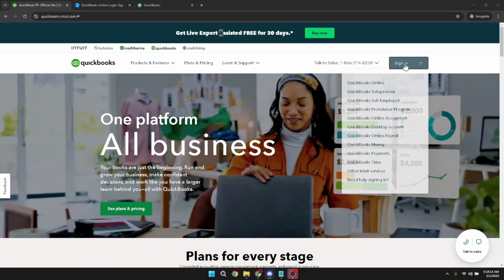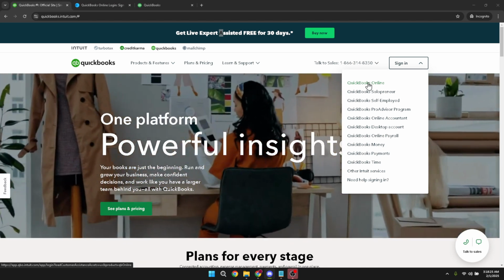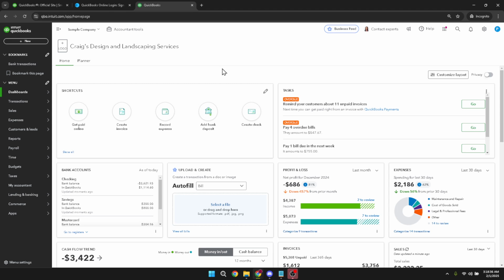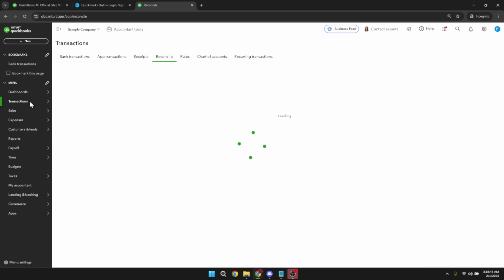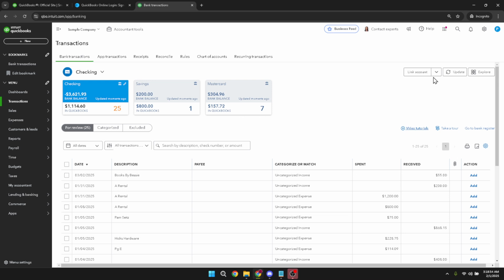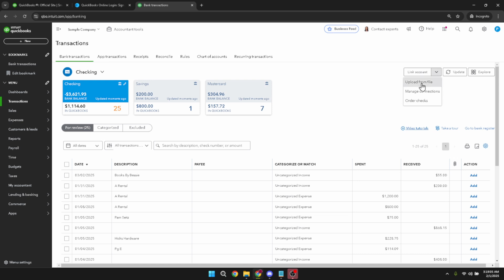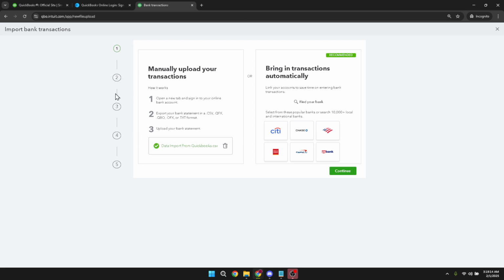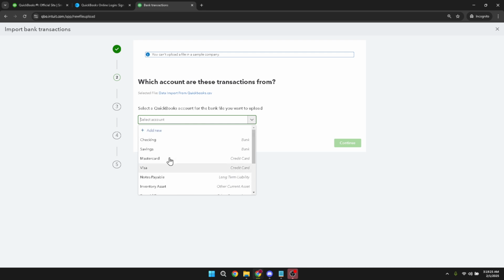How to Upload Bank and Cc Statement in Pdf Transactions into Quickbooks Online (Full 2025 Guide)